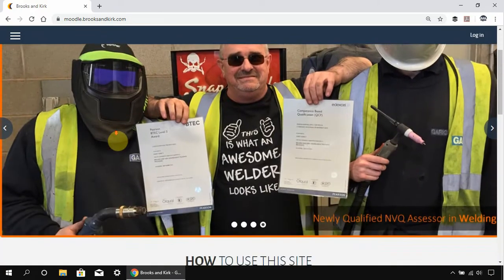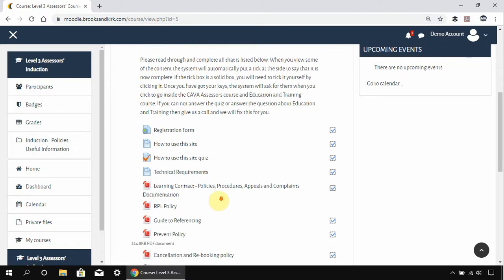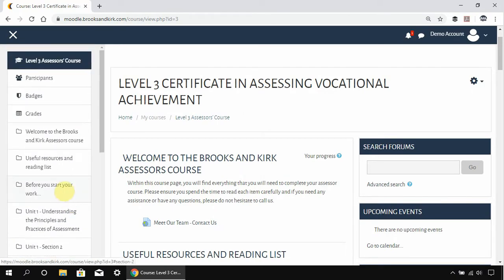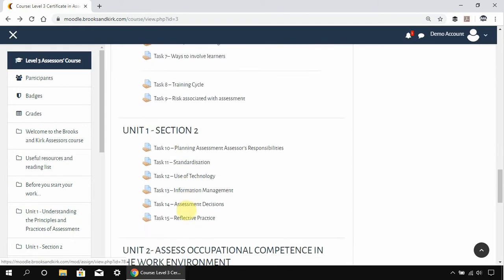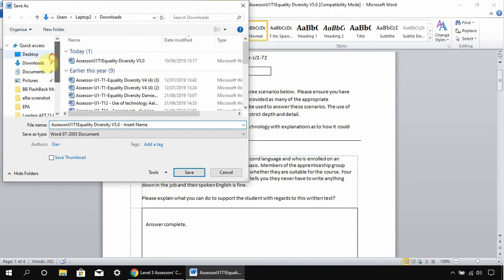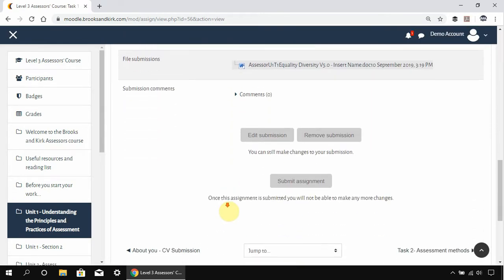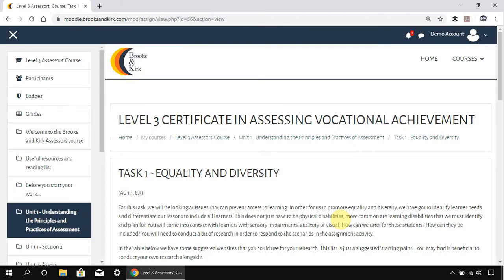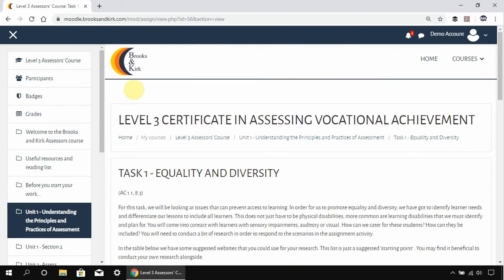How to use the Brooks and Kirk VLE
A brief introduction explaining how you use our VLE and how to gain access to assignments, submit assignments for grading and a bit of basic navigation.